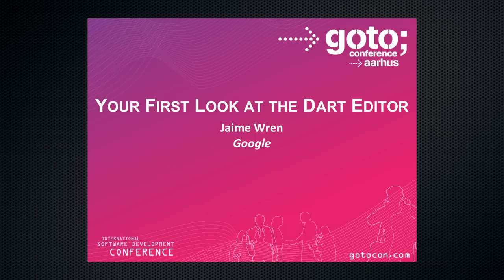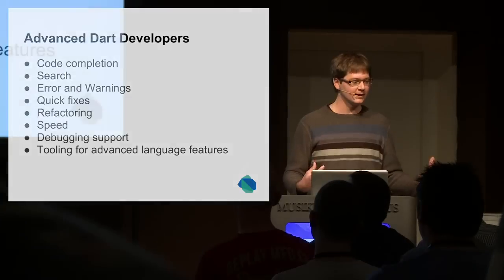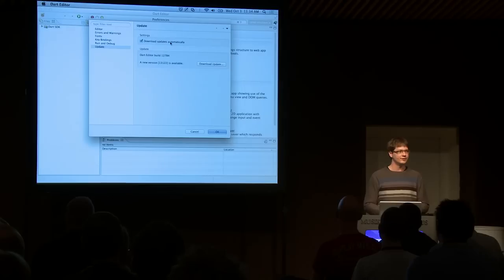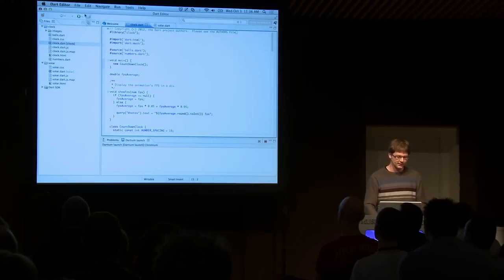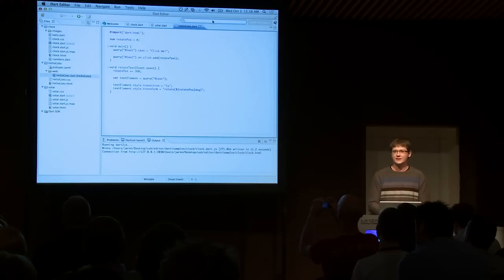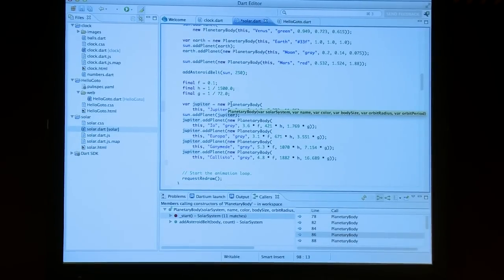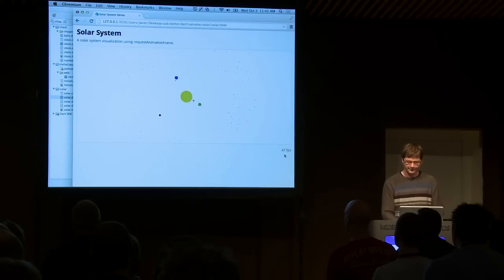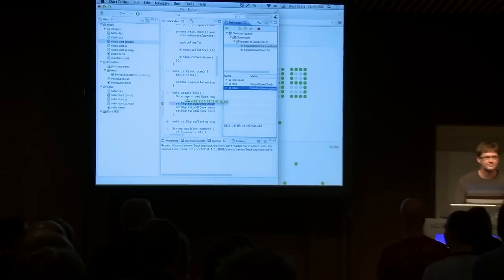Your First Look at the Dart Editor • Jaime Wren • GOTO 2012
Jaime Wren - Software Engineer at the Google Dart Team

ABSTRACT
Dart Editor is a lightweight, open-source editor for writing Dart applications. I will demonstrate how the editor helps you efficiently write modern web apps with Dart. After creating a Dart application we'll quickly navigate and search through Dart source, and accurately write code with refactoring and code completion tools. You'll also see how the editor connects to Dartium (Chromium with the Dart VM) for a fast development and debugging experience.